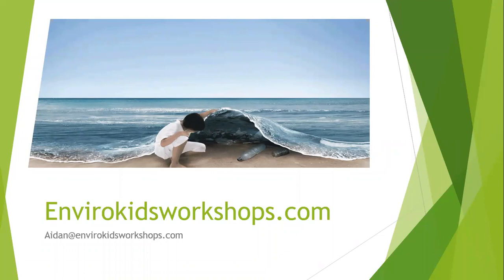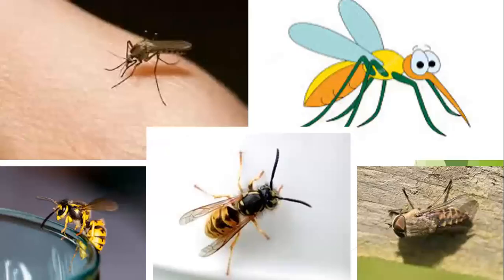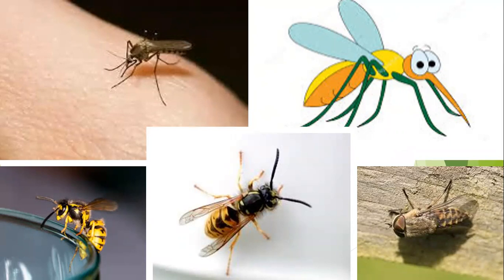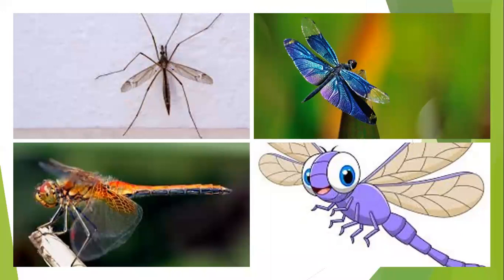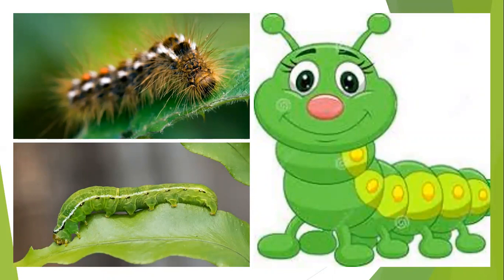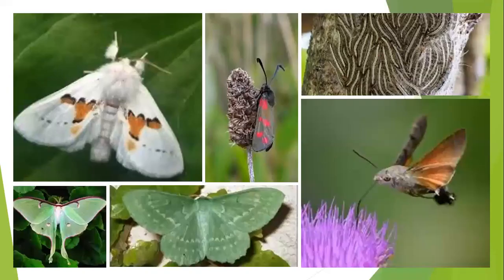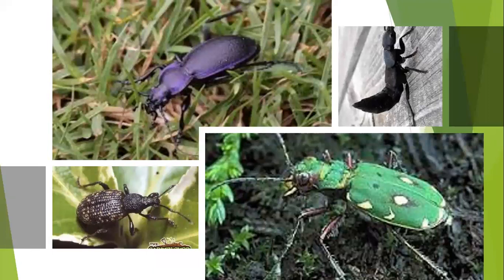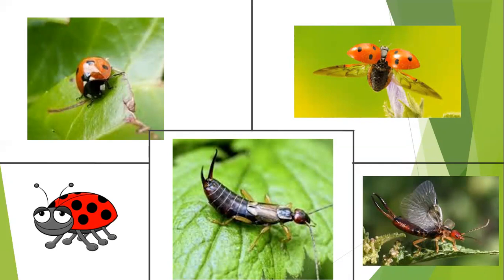Garden Insects with Aidan Stanley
Garden Insects with Aidan Stanley from Evirokids.